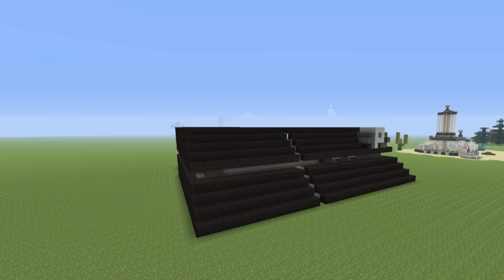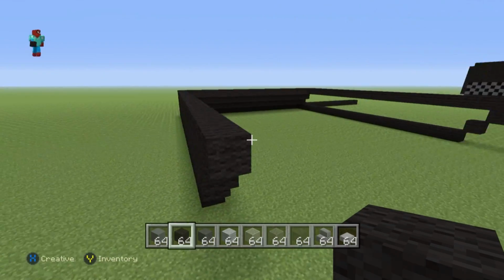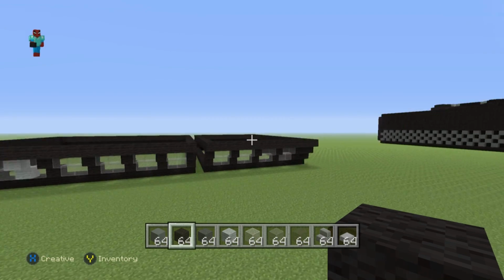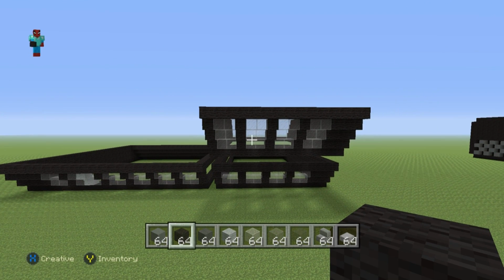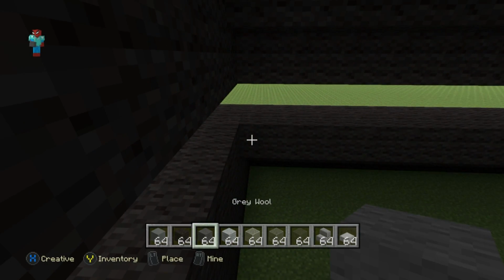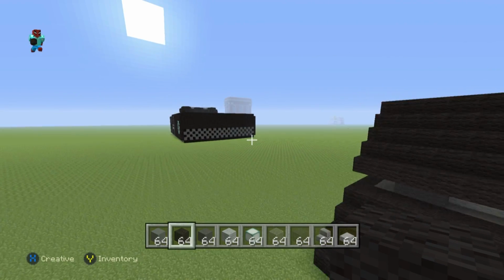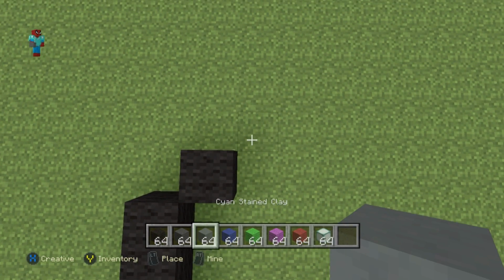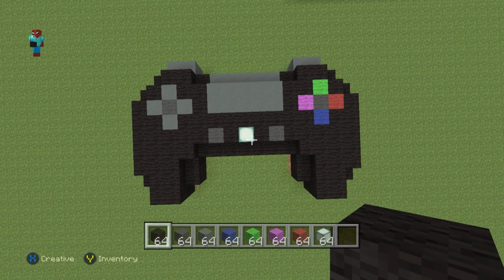Minecraft Tutorial: How To Make A PS4 House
In this video i show you how to make a PS4 house, this is to go along side my Xbox One House. i also include a mini version of the ps4 controller which can be placed anywhere you want! this is a very large house and can be customized is any way shape or form you want. if you like this video please give it a like and check out my 2 linked playlists down below or in the cards!